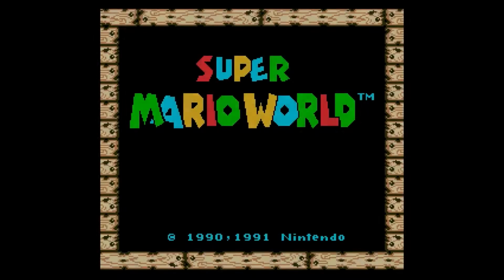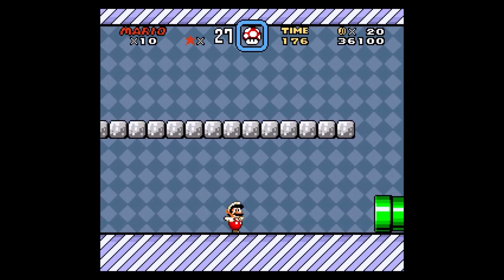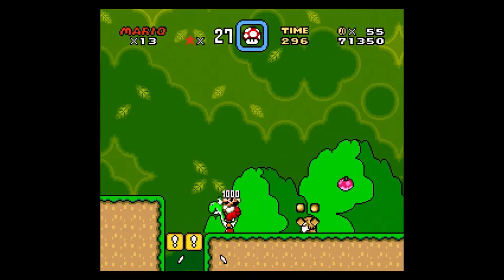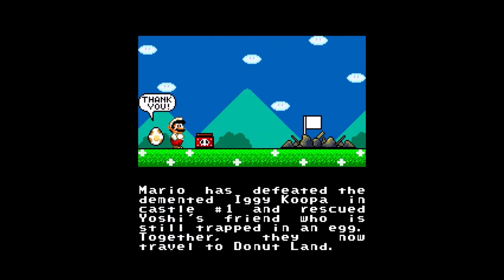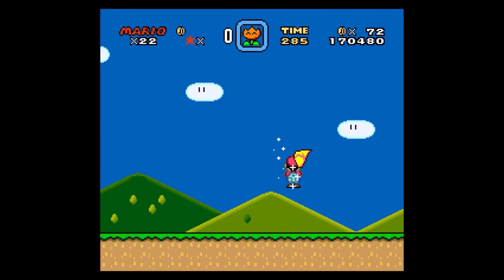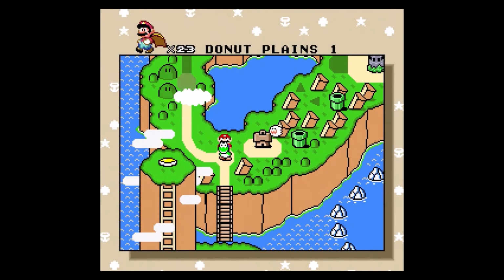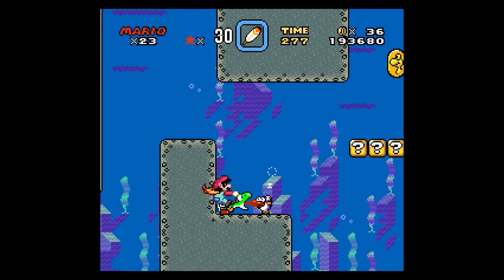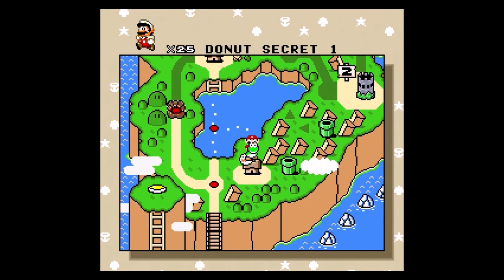Let's Play Super Mario World Part 1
To celebrate the Switch's two-year anniversary, I complete the first world-and-a-half of Super Mario Bros. 4!